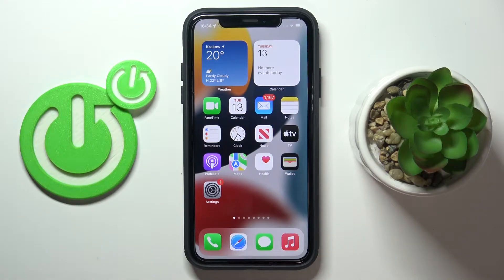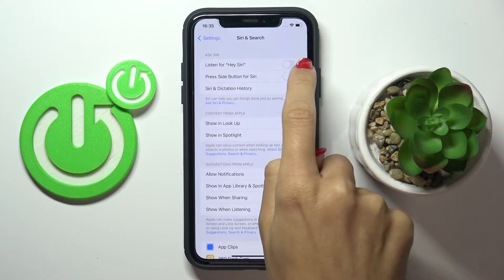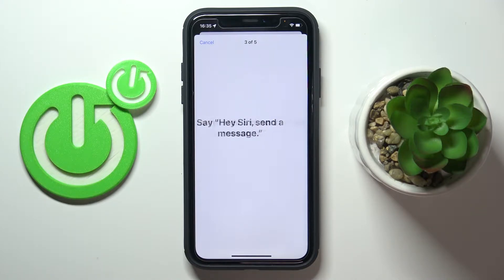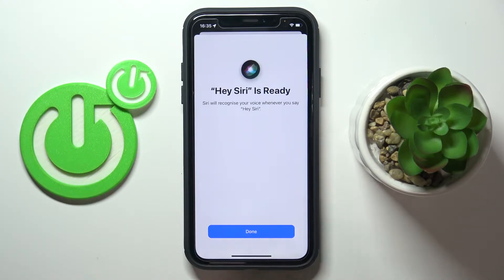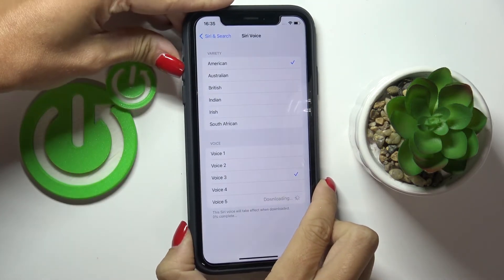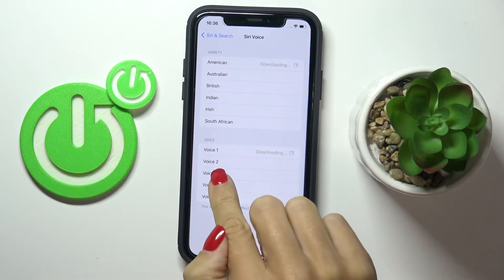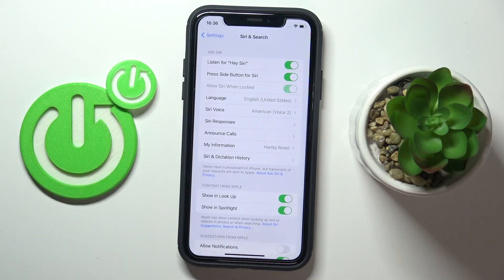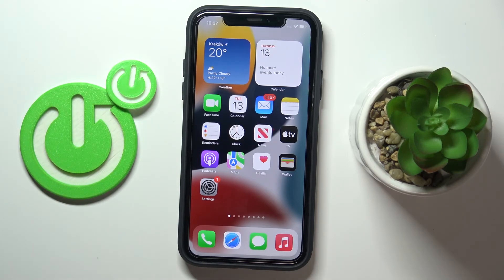How to Activate & Costumize Siri on iPhone? | Enable "Hey Siri"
Wish to use voice commands on your iPhone? Let's find out how to activate the Siri feature. Then, you can pick Siri's voice and accent. Find out how to manage the Siri feature. For more tutorials, visit our YouTube Channel.